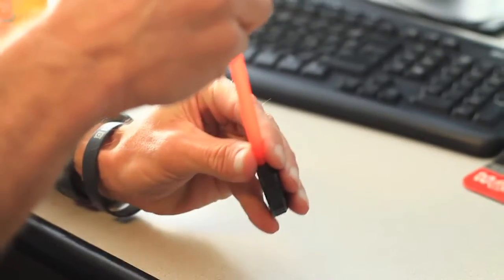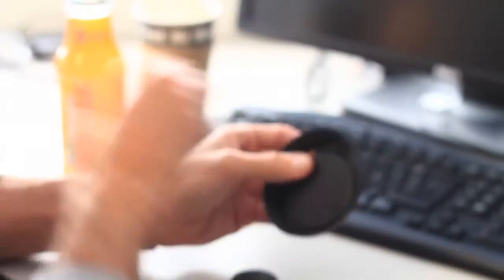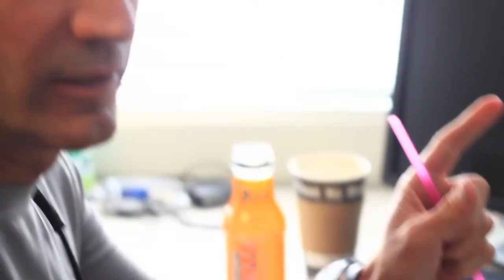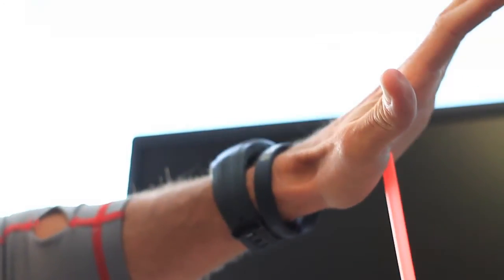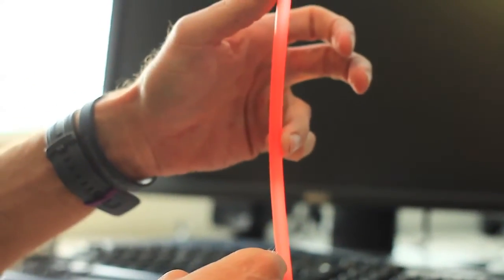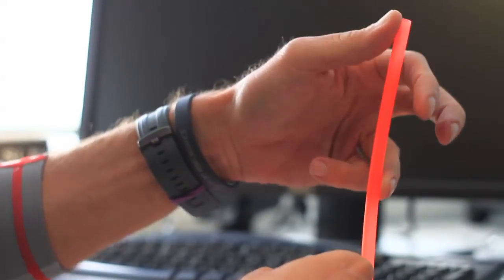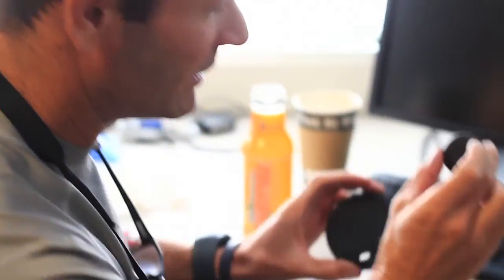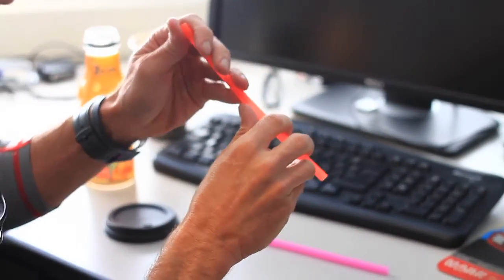Lunch with Jimmy EP2: Shafts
A question Jimmy got was "how do shafts break?" which expanded into a discussion of shaft stiffness and how QB measures this for it's paddles. So, armed with bottle caps on his desk and a straw Jimmy took a time out to answer these questions in this episode of "Lunch with Jimmy" - don't forget to send us your questions for the mad scientist at